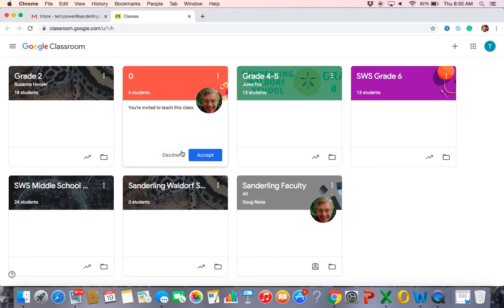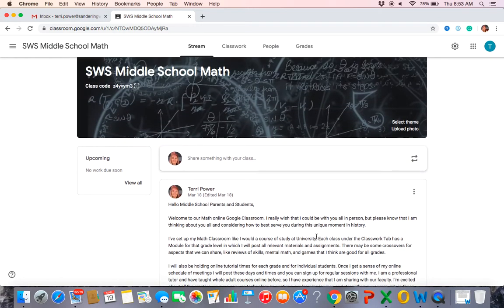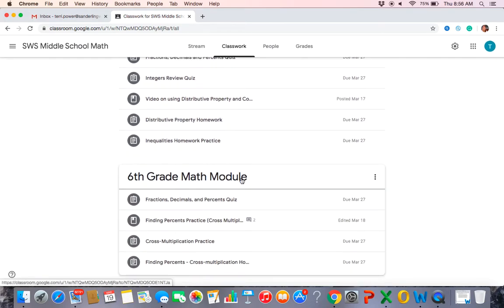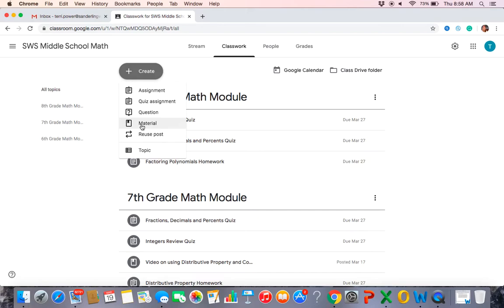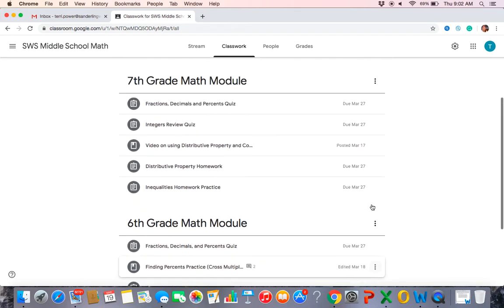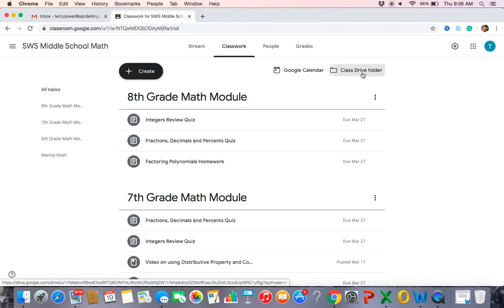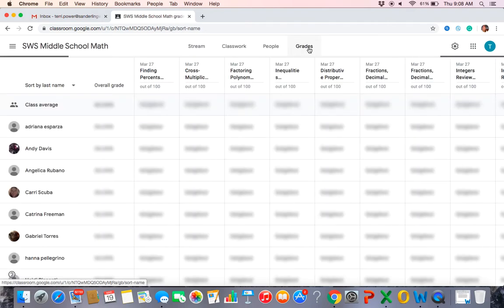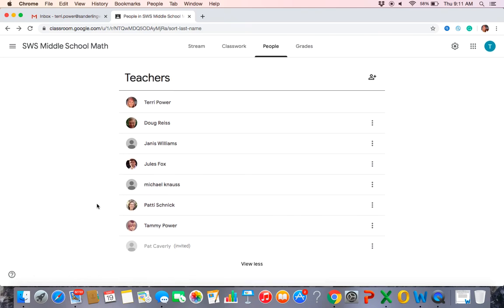Google Classroom tutorial